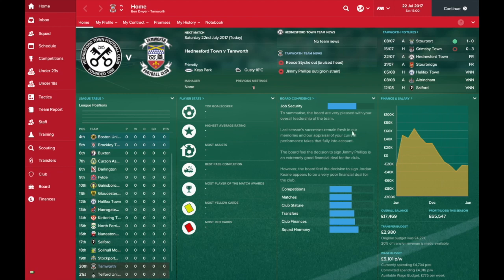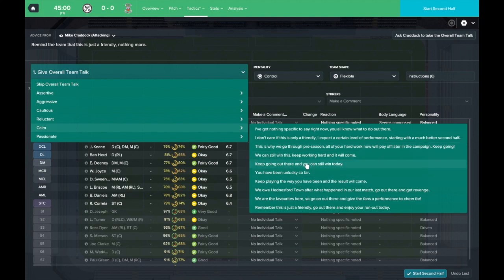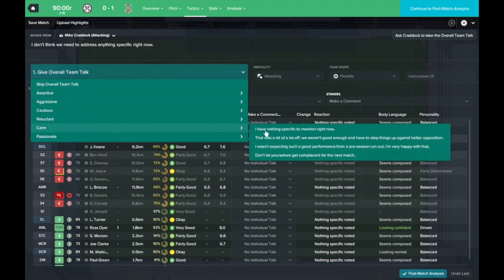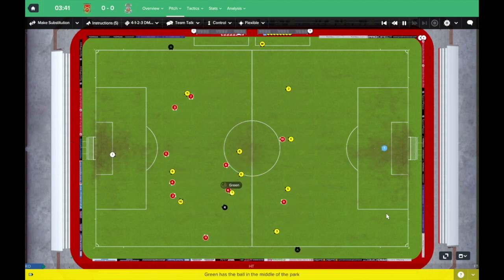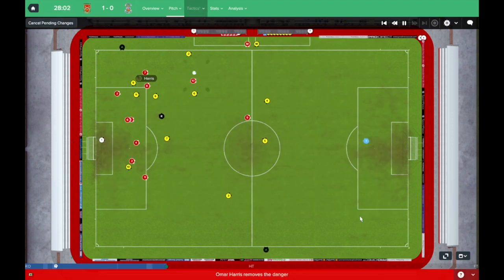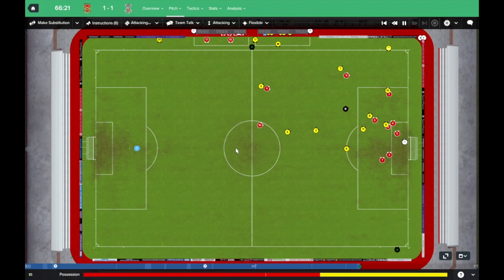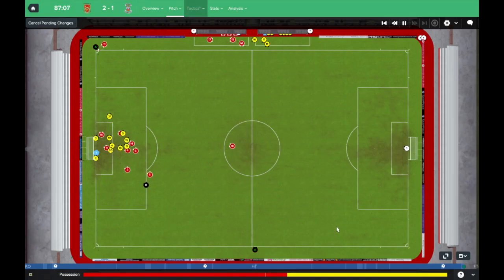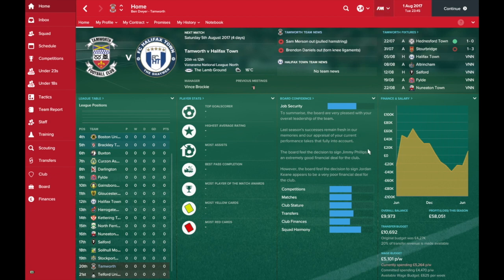Football Manager Ep 29 - Final Pre-Season Friendlies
Hey guys, welcome back to episode 29 of FM. Today we take on Hednesford Town and Stourbridge in our final two pre-season friendlies before we will get started with the league season in the next episode. Can we finish our pre-season on a high and pick up to wins today? Let's Go!